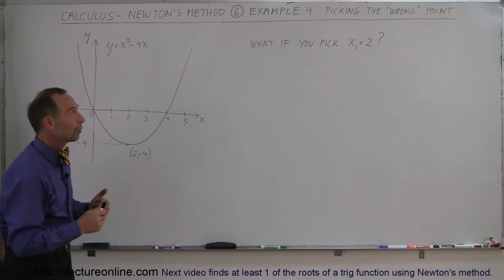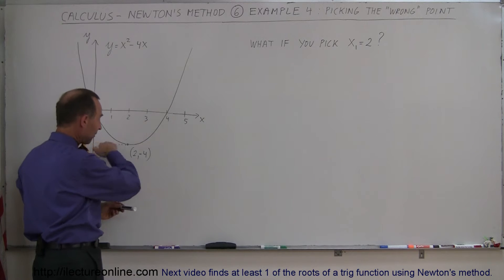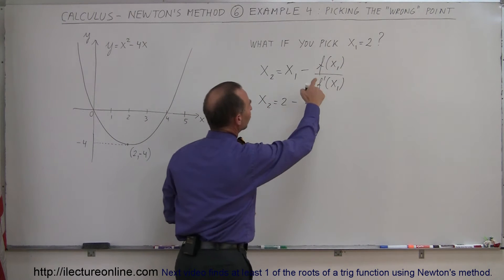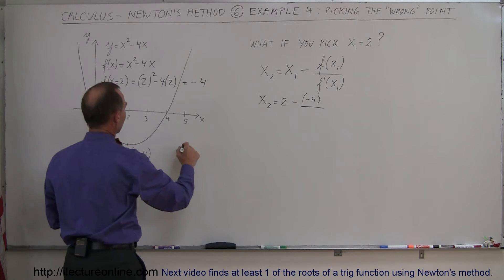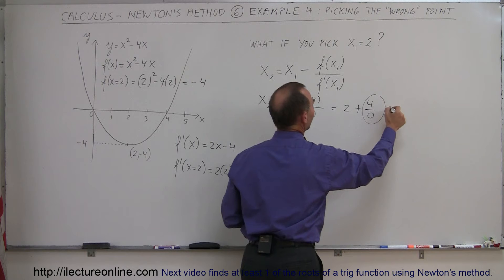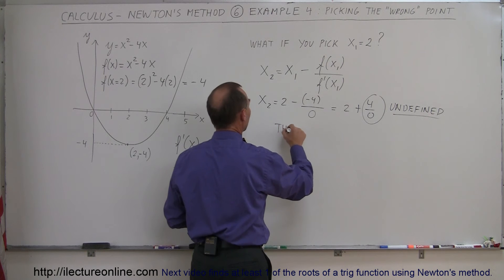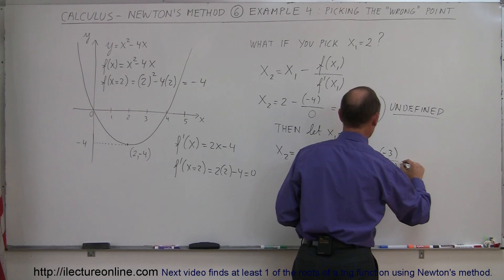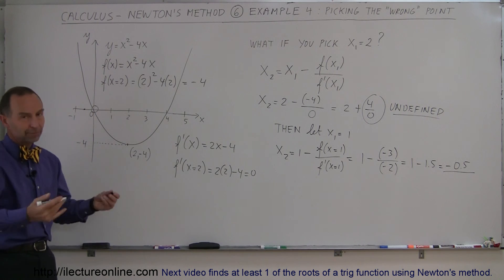Calculus: Newton's Method (6 of 7) Example 4: Picking the "Wrong " Point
In this video I will demonstrate what happens if the initial point is the "wrong point".